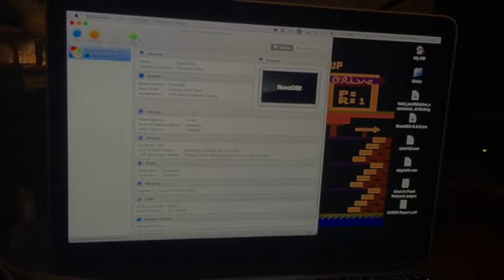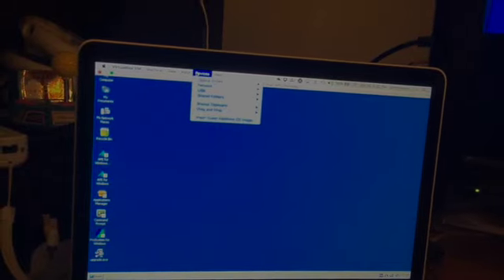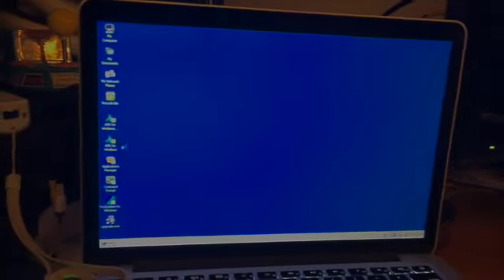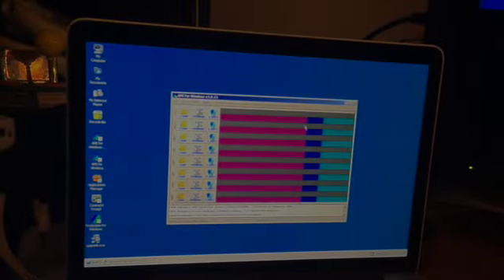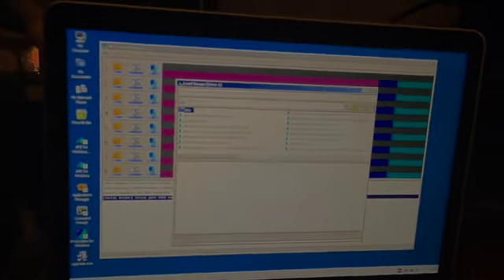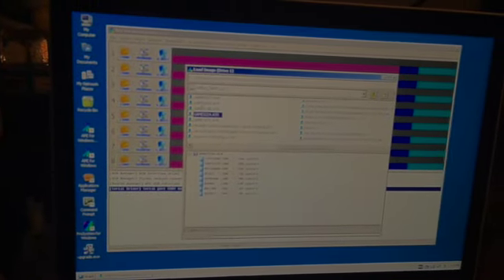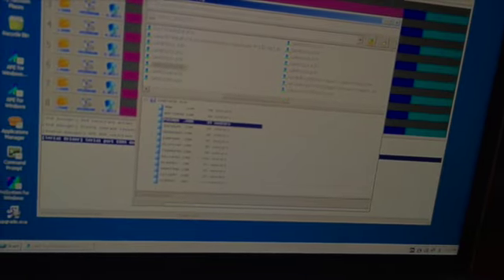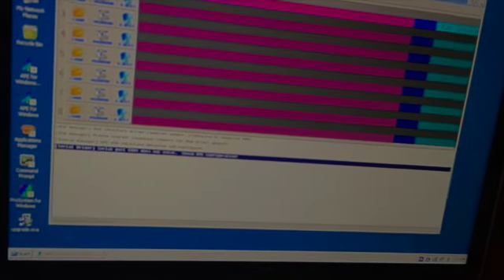APE on Mac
AtariMax APE on a Mac